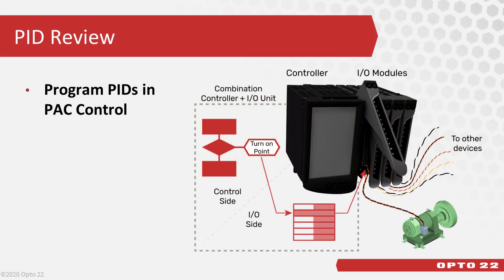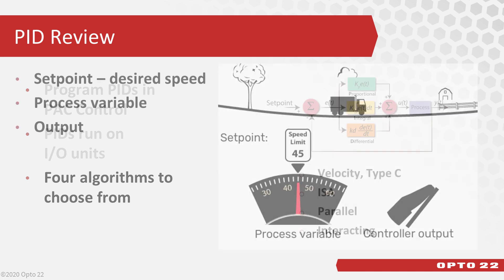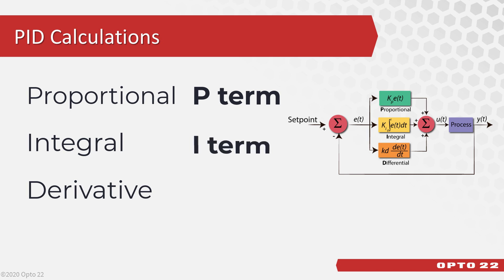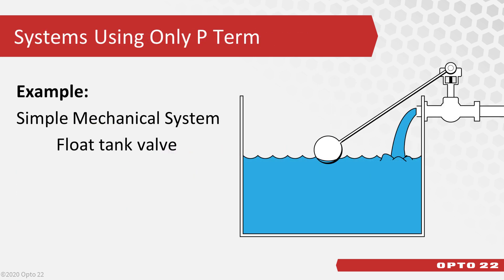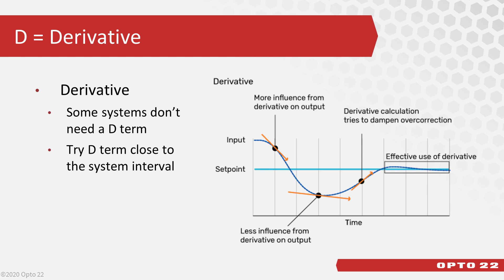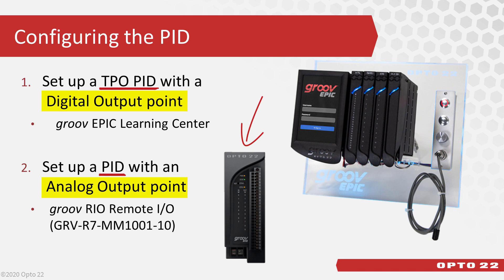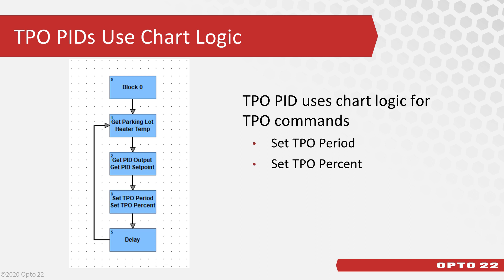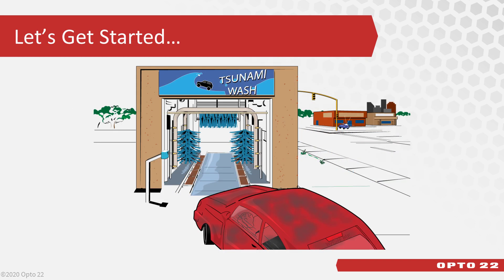Getting Started with PIDs in PAC Control: Overview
The first in a series of videos designed to help you get started with PIDs in PAC Control.  This video describes what we'll do next.